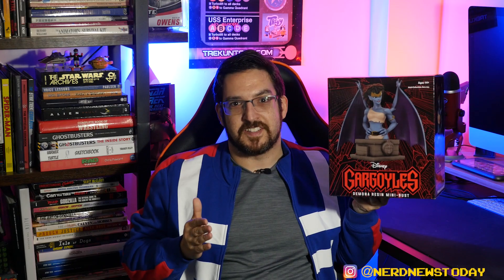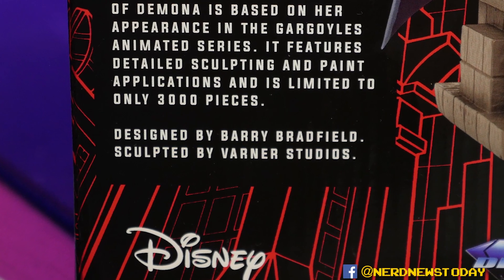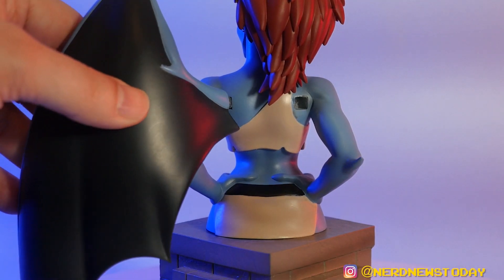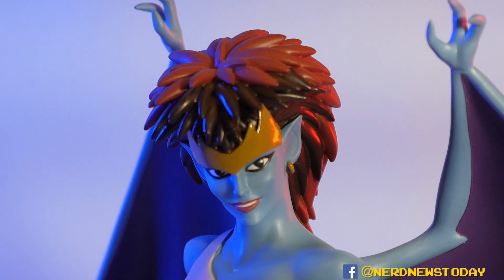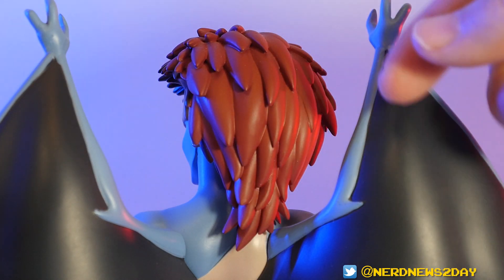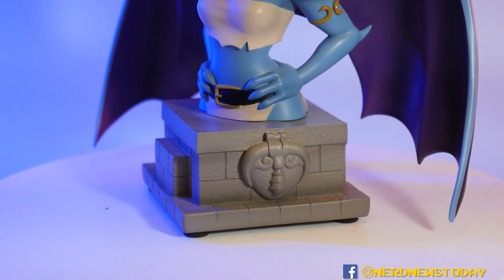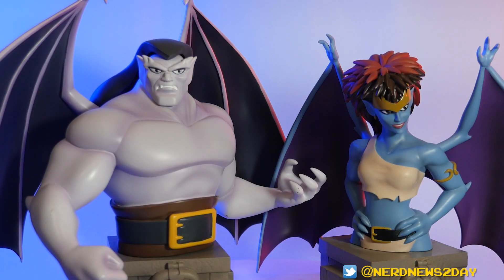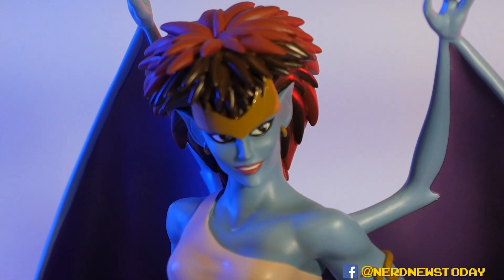"Gargoyles" Demona Mini-Bust Review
Order this "Gargoyles" Demona Mini-Bust from Amazon using this